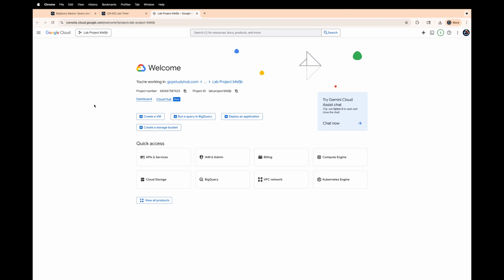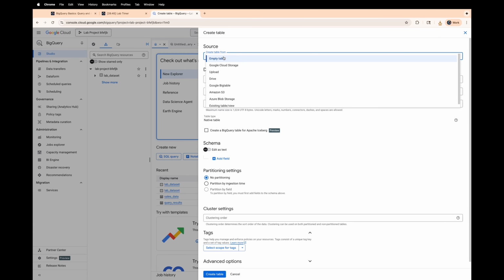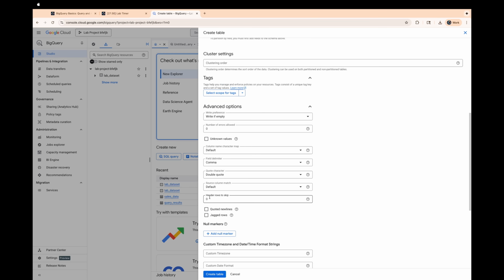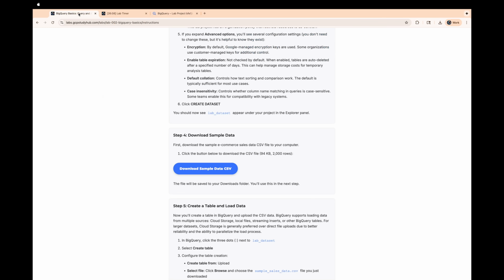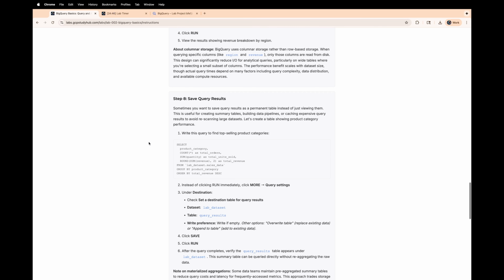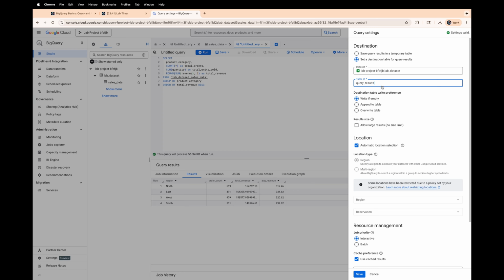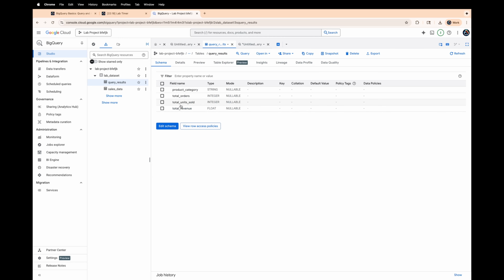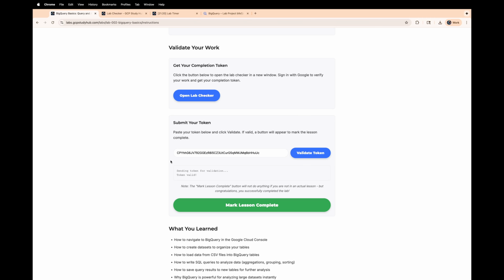BigQuery Basics lab walkthrough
GCP Study Hub lab for BigQuery Basics.

GCP Study Hub labs allow you hands-on practice with Google Cloud, for GCP certification prep and real-world skills.